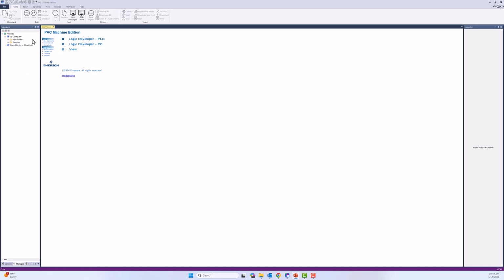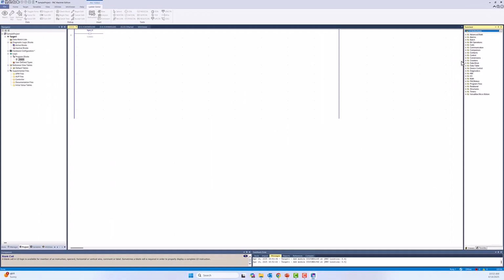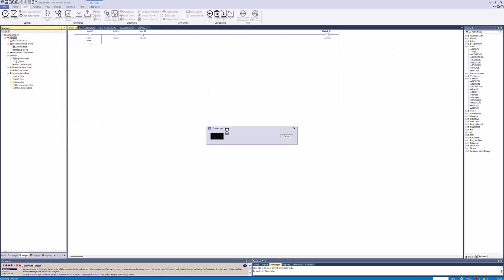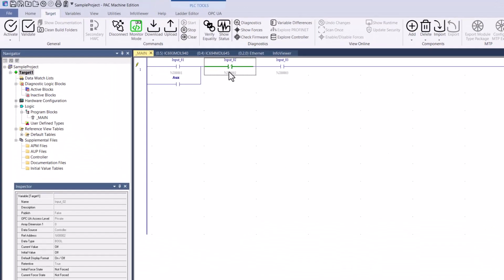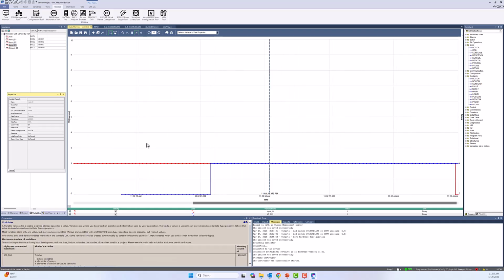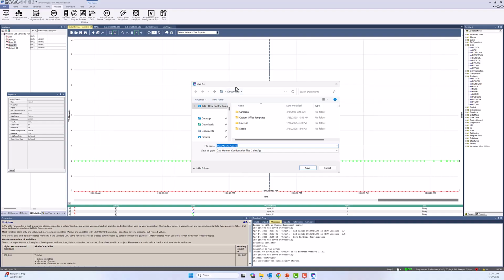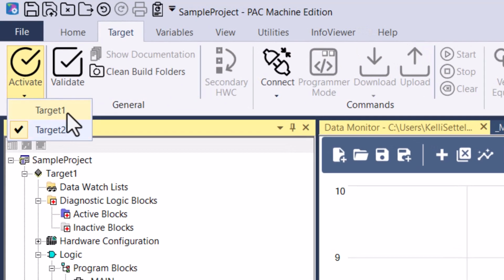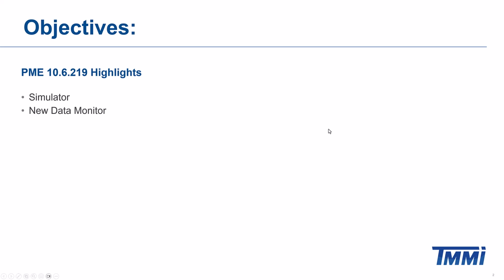PAC Machine Edition 10.6 Simulator & Data Monitor Overview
Highlighting the new built-in simulator and replacement data monitor withing 10.6.219 and higher versions of Emerson PAC Machine Edition.   This video will take you through how to enable the simulator to test individual control Targets.  It will also show off the new data monitor tool that replaces the older data monitor with the new features including exporting and printing your data captures.